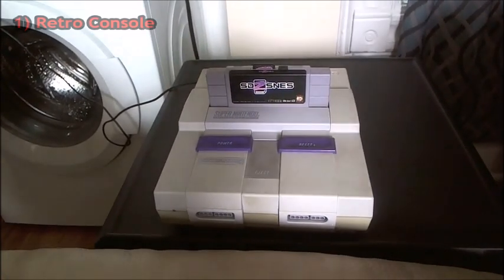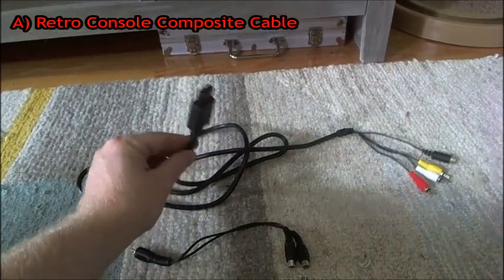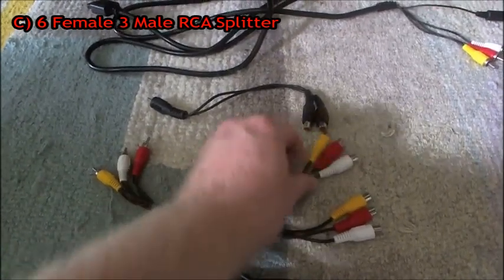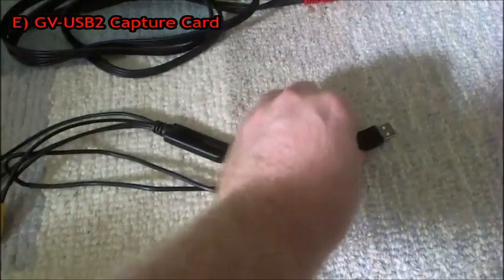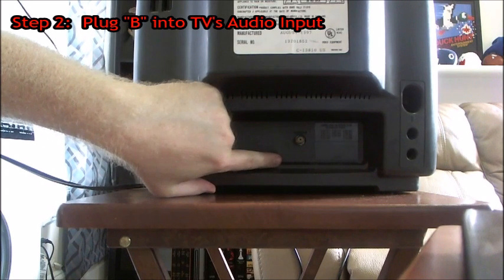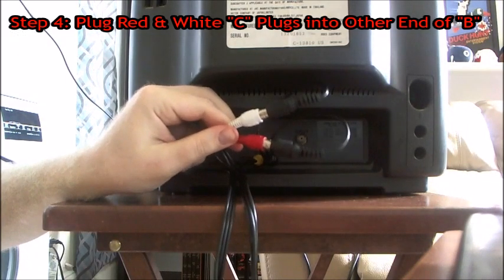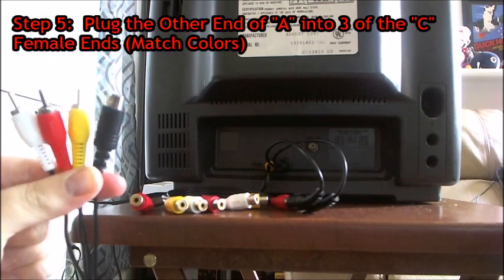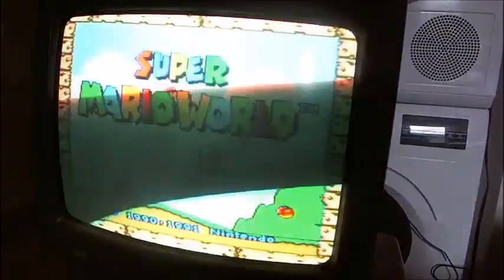How to Stream Retro on Twitch (1 of 4) - Hardware Setup (Cords and Devices)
Want to live stream old school games on Twitch?  Learn how in under 7 minutes!

Hardware needed explained (0:18 - 2:27)
Electronic Devices Needed:
1) Retro Console
2) TV w/ Composite Input
3) PC or Laptop

Cords needed:
A) Retro Console (SNES/N64) Composite Cable
B) 2 Female 1 Male RCA Splitter (might not be needed, depends on your TV).
C) 6 Female 3 Male RCA Splitter
D) 3 Male to 3 Male Cable
E) GV-USB2 Capture Card

How to set up the plugs and cables (2:28 - 6:19).

When I first wanted to stream, I could not find a good tutorial video explaining how to set up the hardware to capture retro games on your computer.  I hope this video helps people who would like to stream but don't know how to do it.  I will answer!